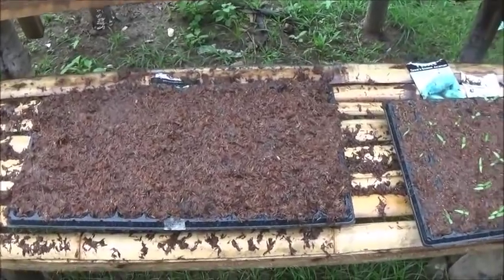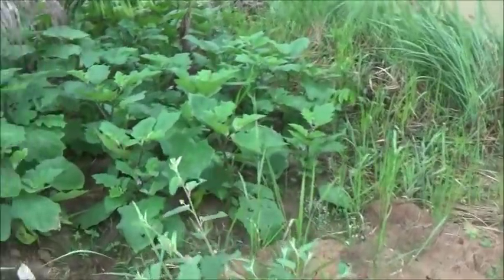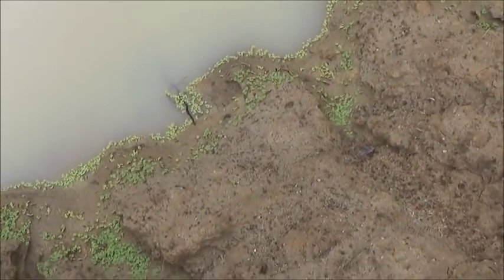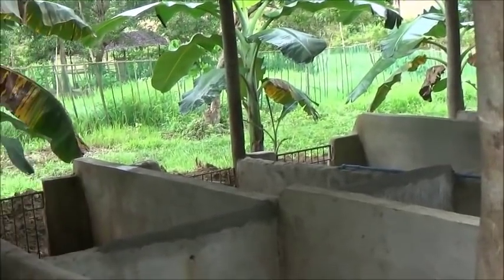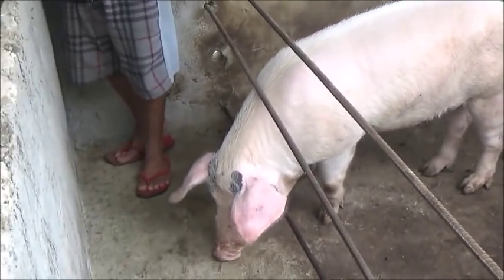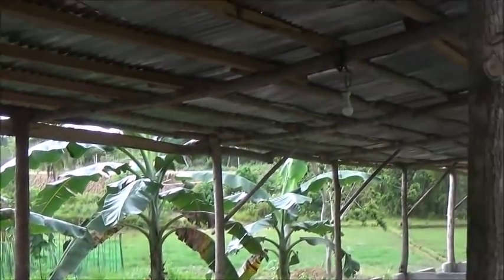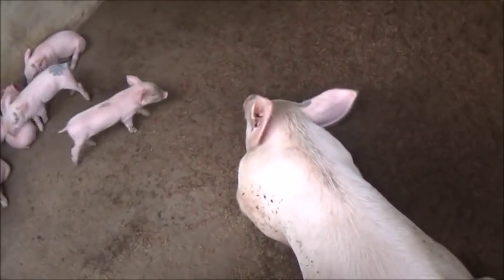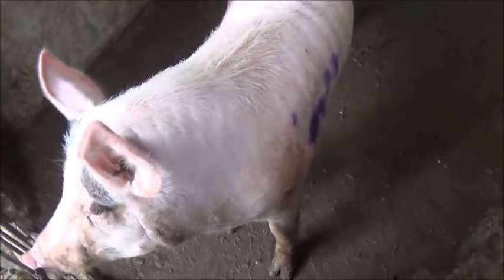This And That